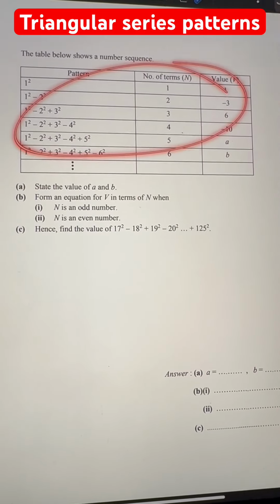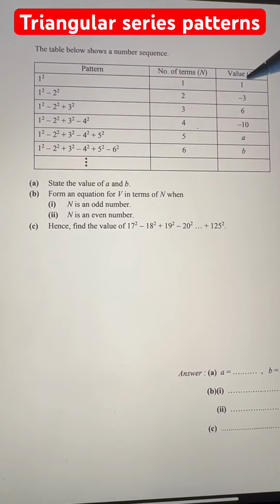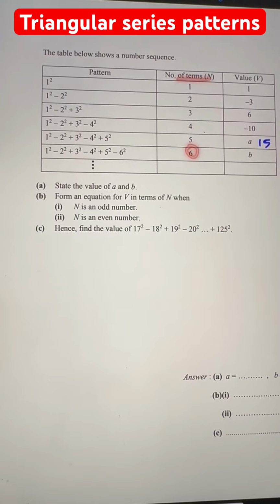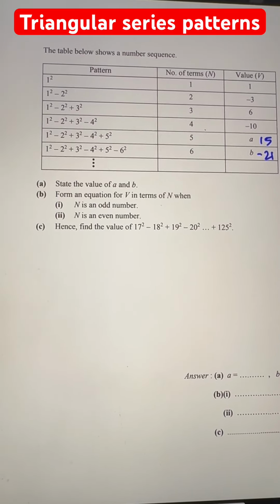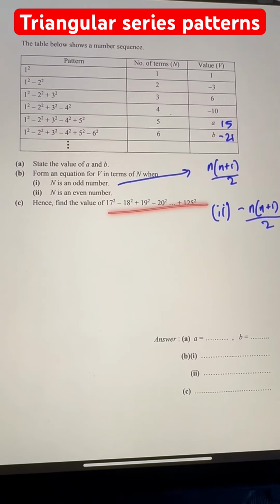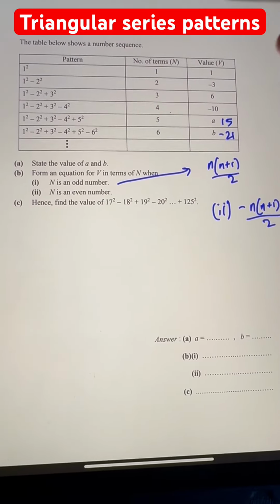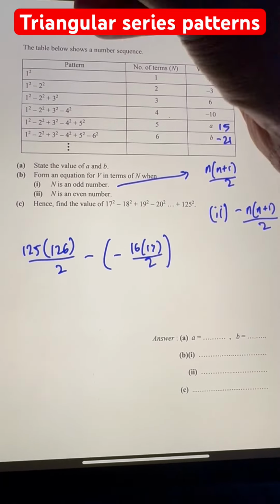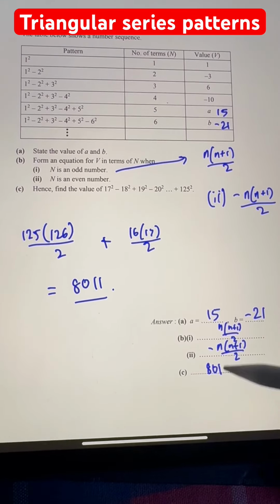Triangular Series Patterns